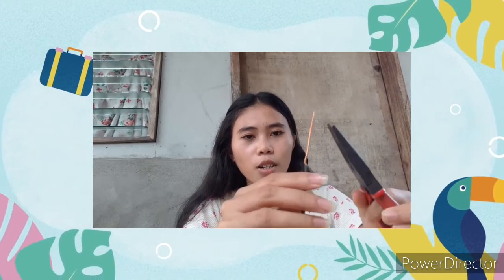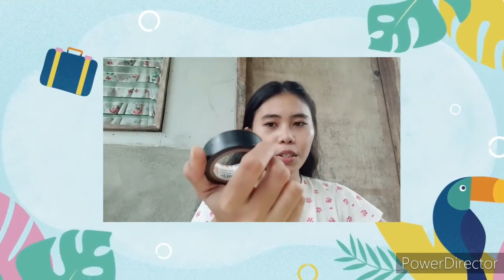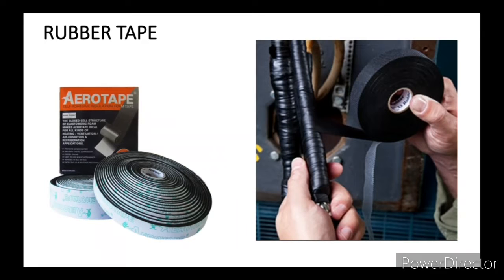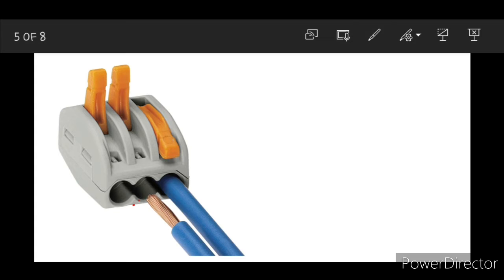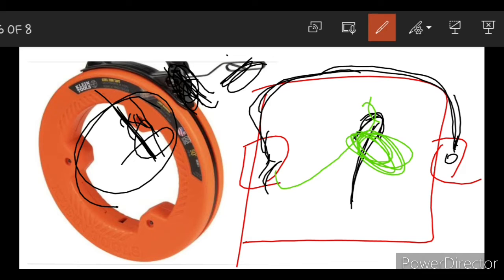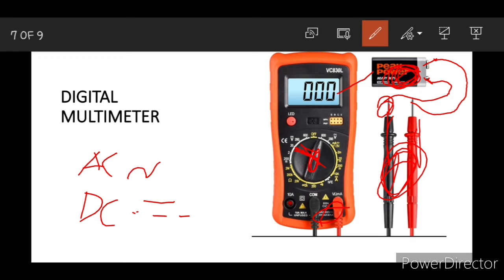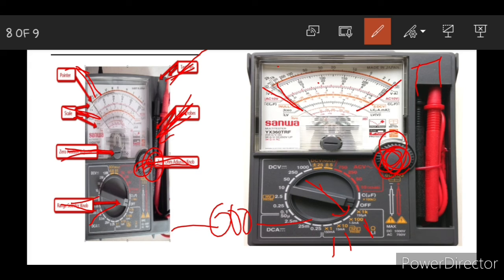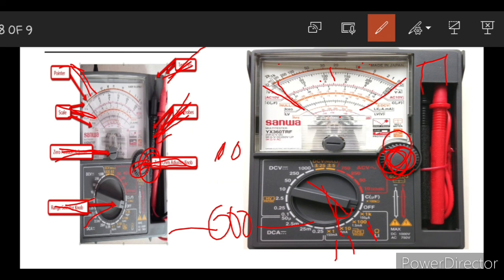VIDEO ASSIGNMENT IN EETVET 1